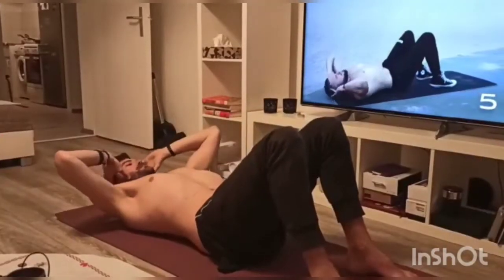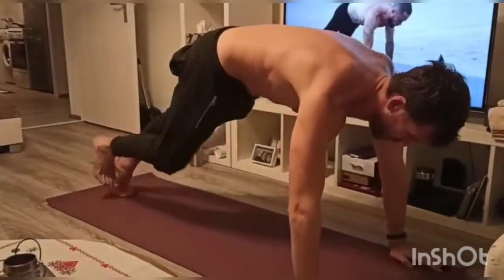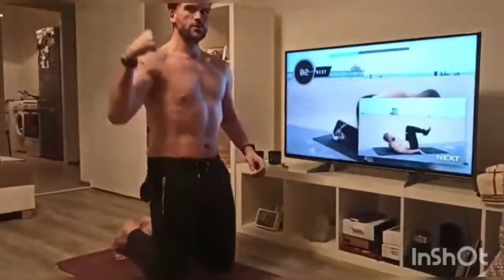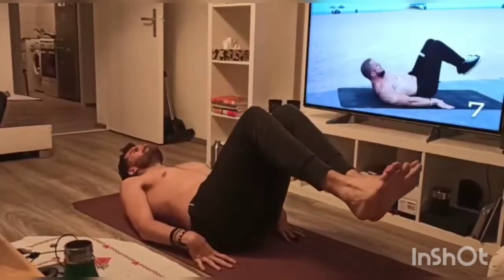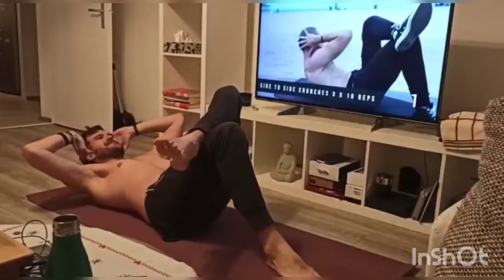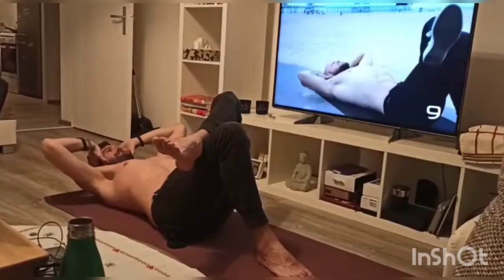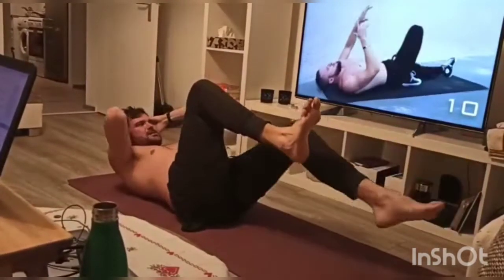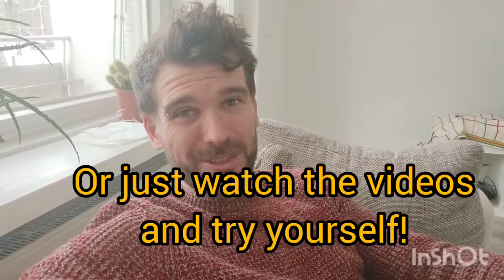Average to Ripped w/Igor Voitenko Abs Demo! - day 28 progress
I made this video just for my buddies to get them involved as well but maybe I could show the world that this guy is the real deal!

"Igor Voitenko is my fucking hero"! Since starting this challenge I have lost 5kg and I am getting stronger every day. I made this video before starting the week of hell which if you start the program is the last week which looks brutal. The time of writing this, I begin it today!

Let's get fit together! Who knows, maybe I might be fit enough to make my own YouTube fitness videos! Until then, I'll be following Igor Voitenko!